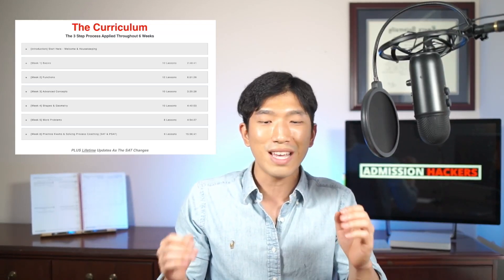[December SAT] How To Get 800 On SAT Math [3 Steps]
Let's keep it simple - here's how you can get 700+, 750+, and 800 on the math section. Simpler than you think.

🏫  SAT Prep Discord Server:
📄 SAT Math Study Plan:
⚡️ SAT Math Solidifier [400+ Hard Question Mastery]
🔍 SAT Math Analyzer [Instantly Find Your Weak Concepts]:
☎️  30 Minutes With John [Consultation]
FAQ
Name: John

Chapters
0:00 Start